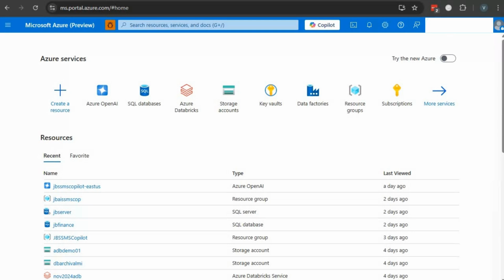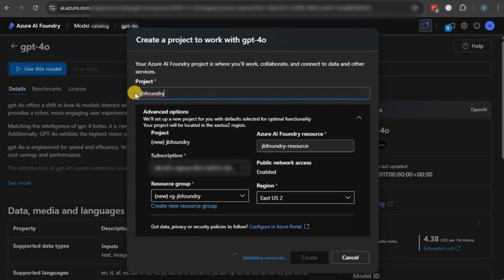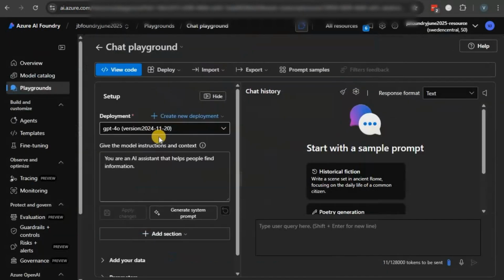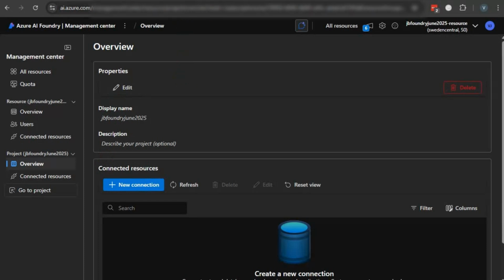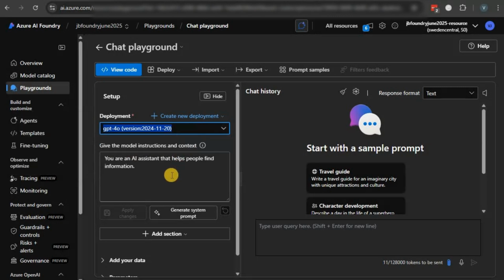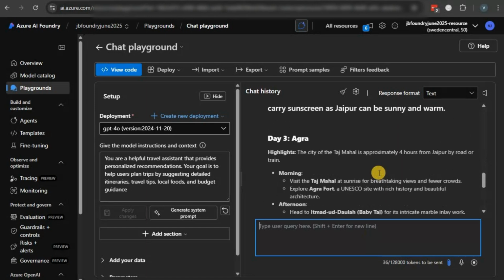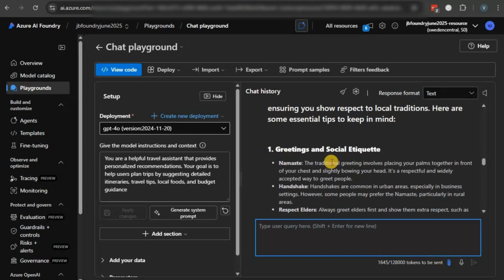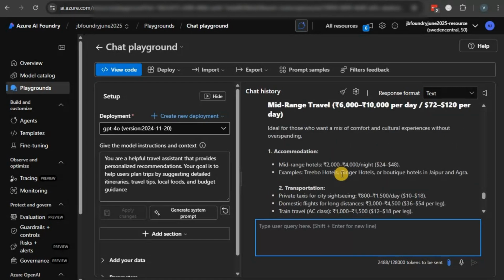🌐Azure AI Series: Step-by-Step Guide to Building Projects in Azure AI Foundry🌐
🧠💻 Welcome to the Azure AI Series! 🚀
In this video, we’ll take a hands-on, step-by-step journey into Azure AI Services using the powerful and intuitive Azure AI Foundry Portal. Whether you're a developer, data scientist, or AI enthusiast — this video will help you kickstart your AI journey on Azure by learning how to create a ready-to-build AI project from scratch! 💙

🌐 What is Azure AI Services?
Azure AI Services is a set of intelligent APIs and solutions provided by Microsoft Azure that enables developers and data teams to build intelligent apps, analyze data, and unlock business insights using state-of-the-art AI models.

These services cover areas like:

🗣️ Natural Language Processing (Text Analytics, Language Detection, Summarization)

👁️ Computer Vision (Image Recognition, OCR, Object Detection)

🎤 Speech (Speech-to-Text, Text-to-Speech, Translation)

🤖 Machine Learning (AutoML, Custom Training, Responsible AI)

Whether you're building a chatbot, a recommendation engine, a computer vision solution, or enterprise-level decision-making intelligence, Azure AI Services provides the power and scalability to make it possible! ⚙️🌍

🔧 What is Azure AI Foundry?
Azure AI Foundry is a centralized platform for building AI solutions within Azure. It provides:

A unified place to manage AI projects 🗂️

Integrated pipelines and tools for model training, evaluation, and deployment 🔁

Access to pre-trained foundation models and open-source AI capabilities 💡

With the Azure AI Foundry portal, you can rapidly go from idea to prototype to production — all inside a secure, scalable, and enterprise-grade platform.

🎥 Step-by-Step Summary of This Video:
Here’s what we’ll do in the video 👇

🟢 Step 1: Log in to the Azure AI Foundry Portal
Go to the official Azure AI Foundry portal

Authenticate using your Azure account

Familiarize yourself with the UI/UX

🟢 Step 2: Create a New AI Project
Click on “+ New Project”

Choose project type (e.g., Foundation Model, Custom AI)

Name your project

Choose region and resource group

Set access controls and user roles

🟢 Step 3: Configure Project Settings
Define project objective (e.g., NLP, Vision, Multimodal)

Choose a foundational model (OpenAI, Azure OpenAI, etc.)

Select compute type (Dedicated, Serverless)

🟢 Step 4: Add Your Data Source 📊
Link Azure Blob Storage or Azure Data Lake

Define dataset structure

Perform initial data validation checks

🟢 Step 5: Set Up Pipelines and Training
Select pipeline template or build custom flow

Configure training parameters (epochs, batch size)

Run the initial pipeline to validate setup

🟢 Step 6: Monitor the Progress 📈
Use the built-in dashboards to monitor model training

View logs, metrics, and results in real-time

🟢 Step 7: Prepare for Deployment
Review model performance

Choose deployment target (Azure Kubernetes, AKS, Azure App Service)

Create an inference endpoint or REST API

🚀 Why Use Azure AI Foundry?
Using Azure AI Foundry provides key advantages:

✅ Unified Platform: Manage data, models, and deployments all in one place
✅ Enterprise-Grade Security 🔐
✅ Scalable Compute Infrastructure ⚙️
✅ Supports Open-Source & Proprietary Models
✅ Built-in Collaboration for ML Engineers, Data Scientists & Devs
✅ Compliance & Governance via Azure Policy

Foundry is the future of scalable, secure AI development on the cloud 🌩️

💡 Real-World Use Cases for Azure AI
Here are a few exciting real-world applications powered by Azure AI Services:

✈️ Airlines using AI to predict delays and optimize routing

🏥 Hospitals using AI for diagnostic image recognition

🛒 E-commerce platforms recommending products with personalization

📞 Customer support systems using conversational AI

📊 Finance & Banking using AI to detect fraud in real-time

🎥 Media companies summarizing and tagging content with AI

This video is perfect for:

👨‍💻 Developers working with cloud AI tools

🧪 Data scientists exploring scalable AI platforms

🎓 Students and learners beginning their AI journey

🏢 IT architects designing enterprise-grade AI pipelines

📈 Business leaders looking to innovate with AI

Here are the main tools and services demonstrated:

Azure AI Foundry Portal 🧠

Azure Machine Learning (if integrated)

🧠 Final Thoughts
Azure AI is changing the way we build, scale, and deploy intelligent solutions. The combination of Azure AI Services and the Foundry Portal simplifies the complex journey of AI development into a manageable, collaborative, and scalable process.